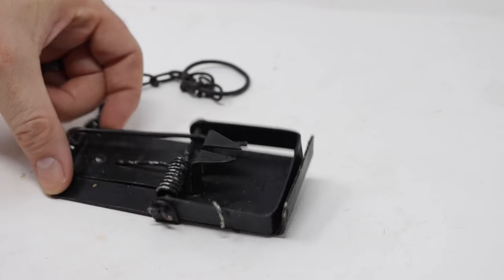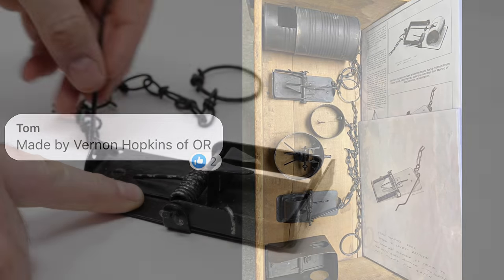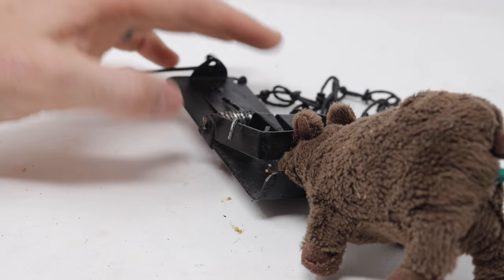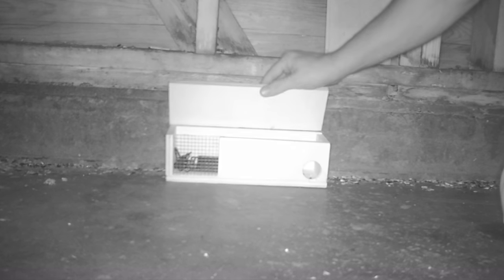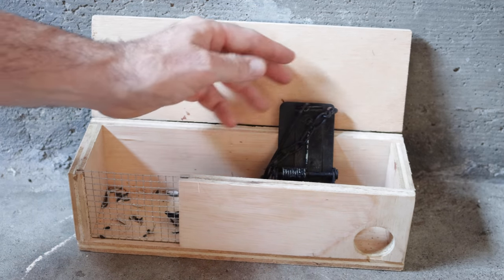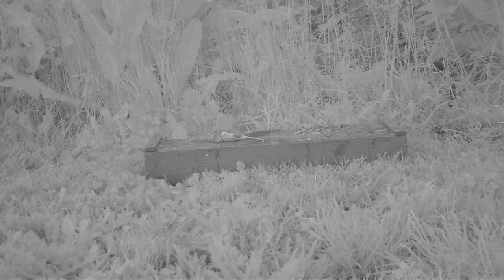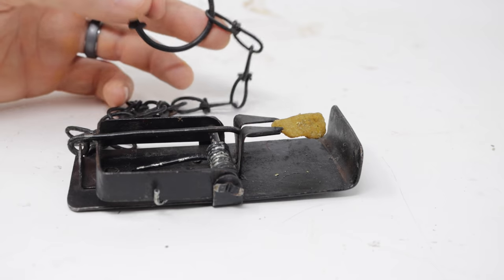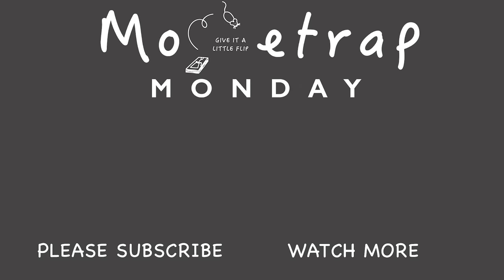Insanely Overbuild & Powerful Metal Mouse Trap. Mousetrap Monday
This is one of the most powerful mouse traps I have ever seen.